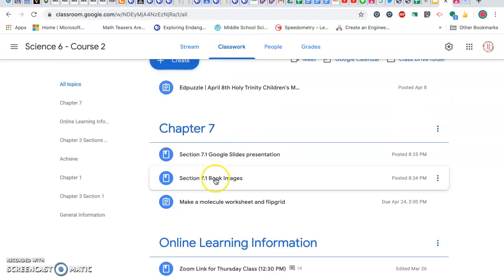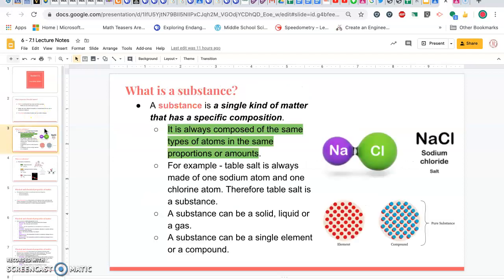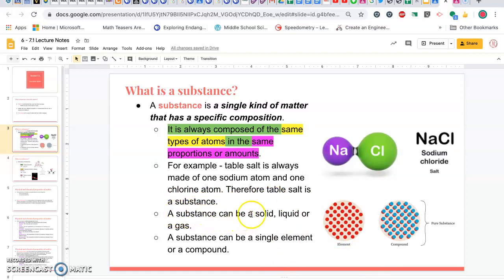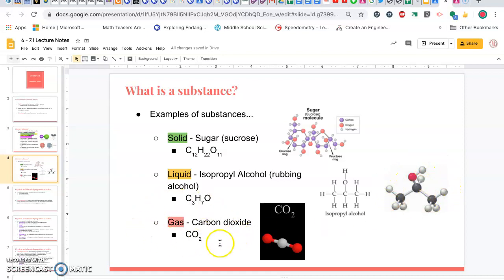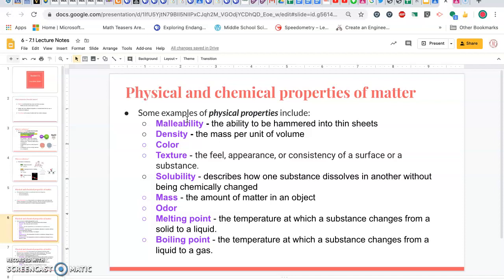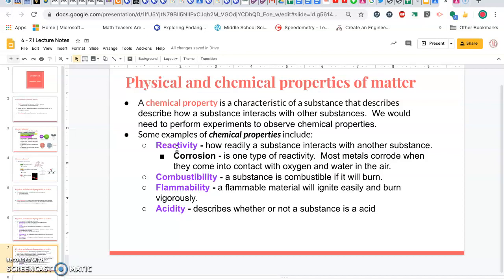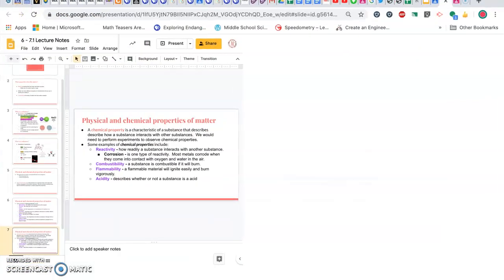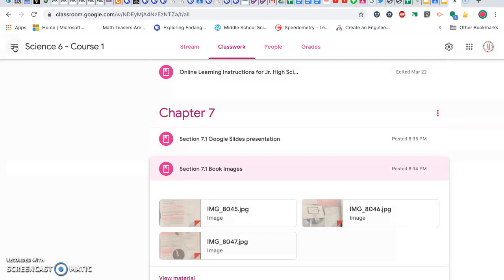6-Section 7.1 Lecture